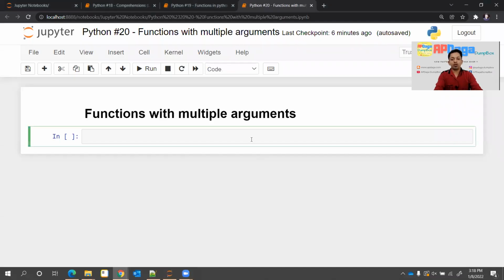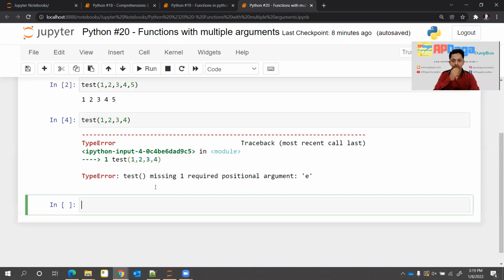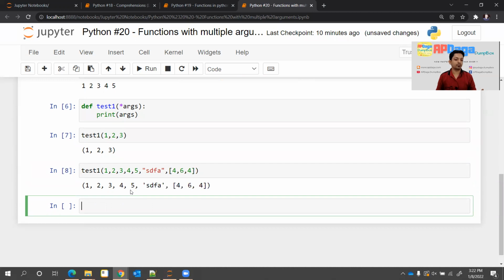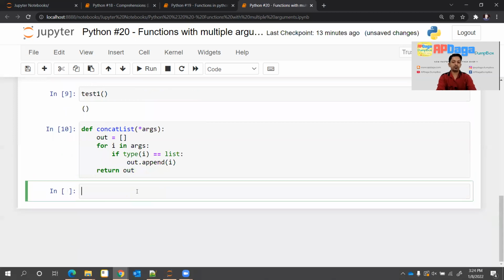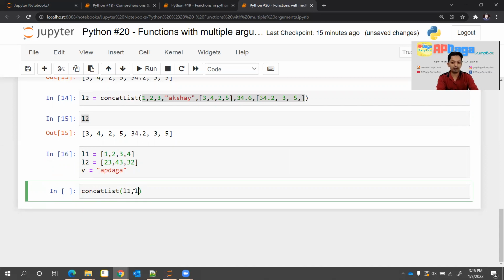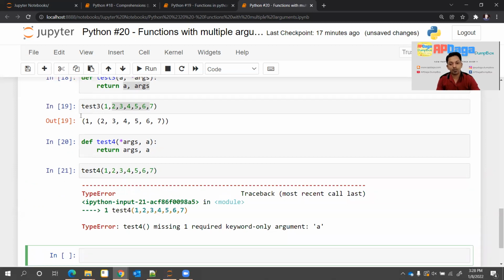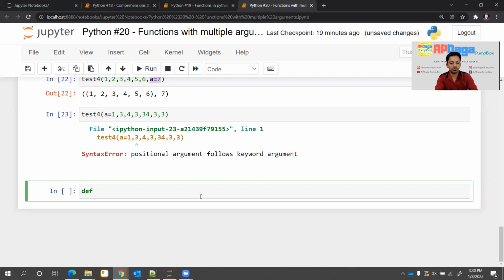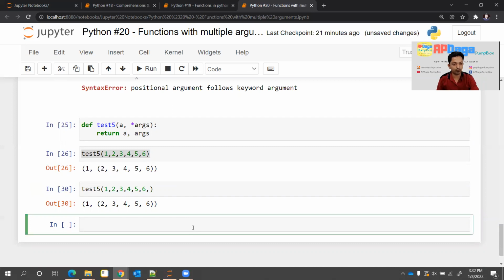Python #20: Functions with variable number of (Non Keyword) arguments | Tutorial by APDaga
NOTEBOOK LINK: 👇🏻

Python #20: Functions with a variable number of (Non-Keyword) arguments | Tutorial by APDaga

TOPICS COVERED:
+ How to accept non-keyword arguments in the python function?
+ How to accept the variable number of input variables as an argument in the python function?
+ What is *args in python code?
+ How to get rid of the error "No. of the argument are not matching"?